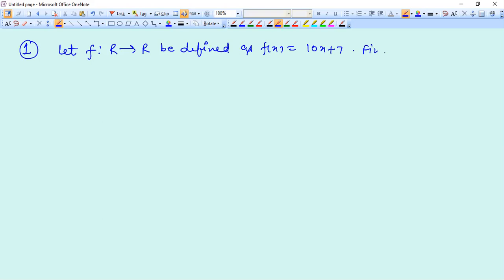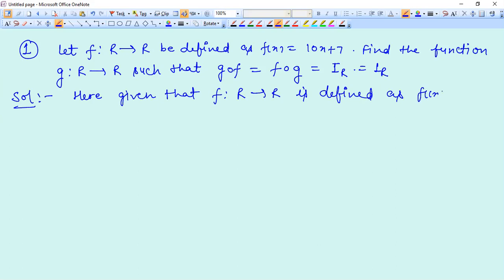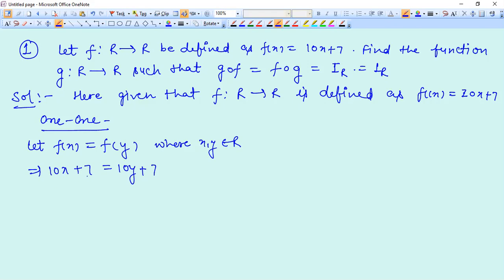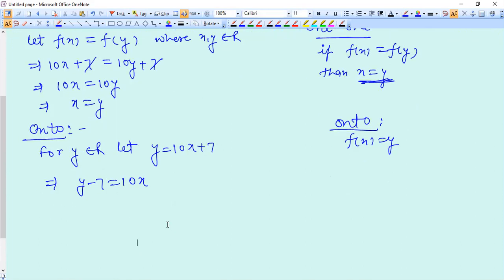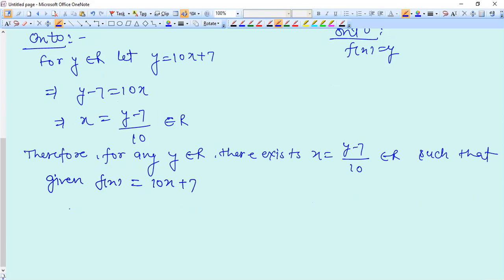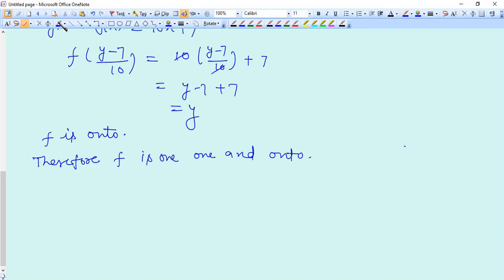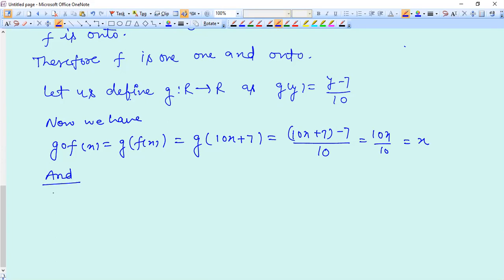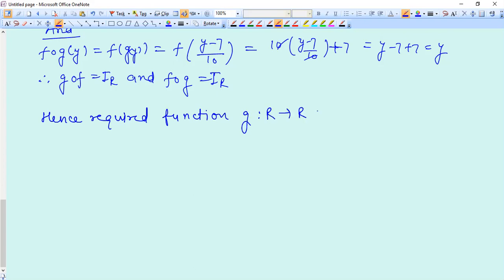FUNCTION EXERSICE #1 II CLASS 12 II JEE MAINS II NCERT II CBSE II ICSE II COMPOSITE FUNCTION II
THank U  FOR WACHING VIDEO